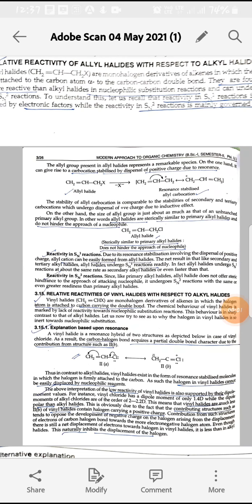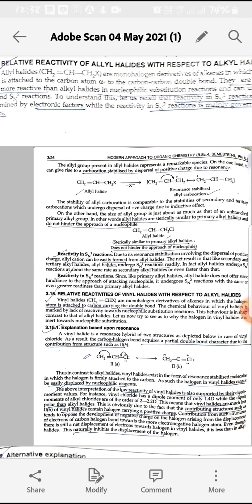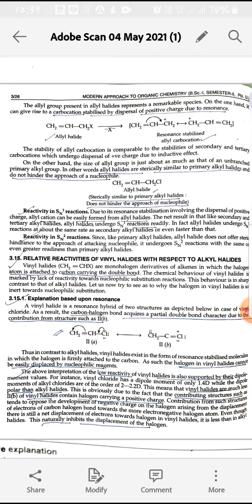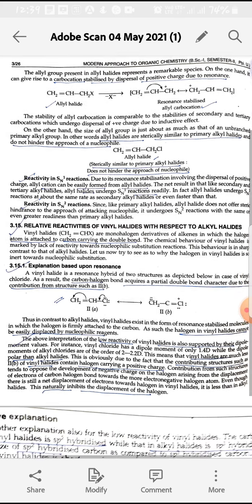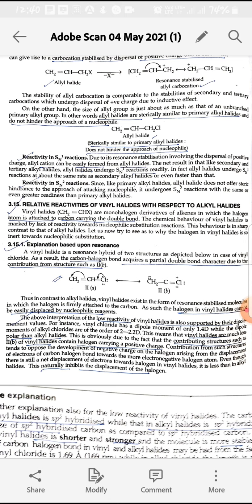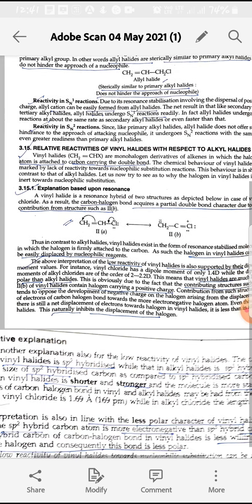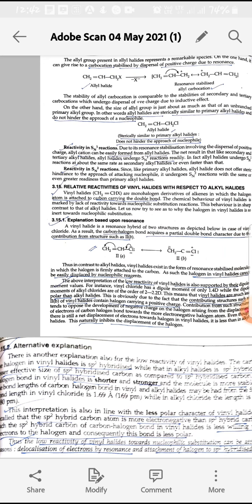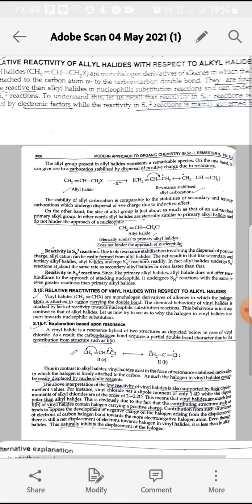Alkyl halides....comparison with allyl and vinyl halides